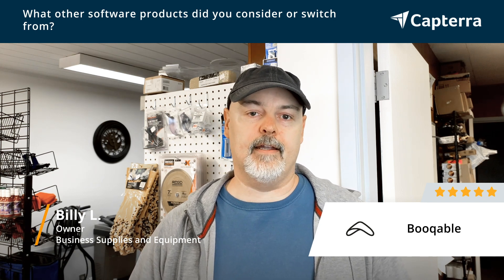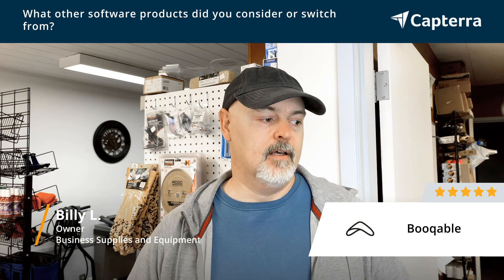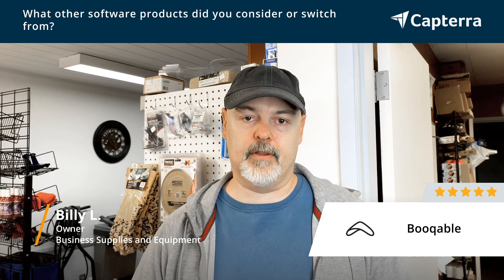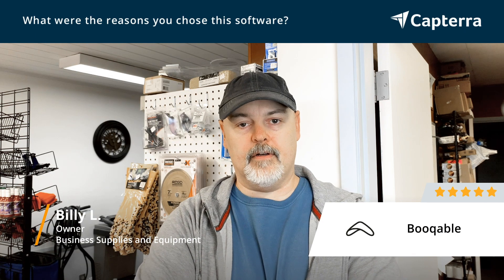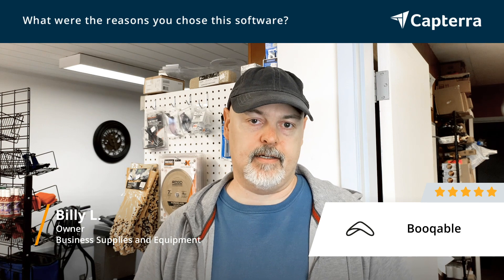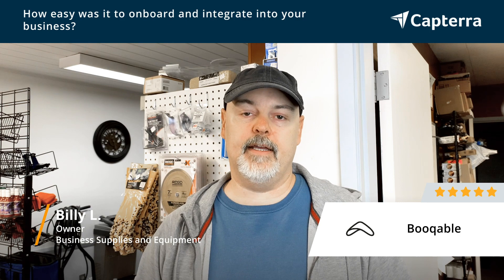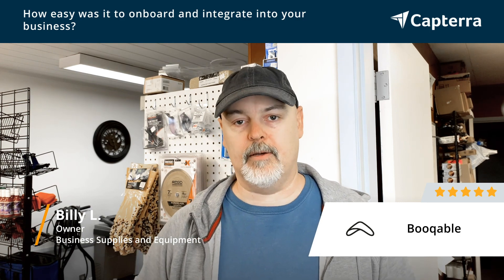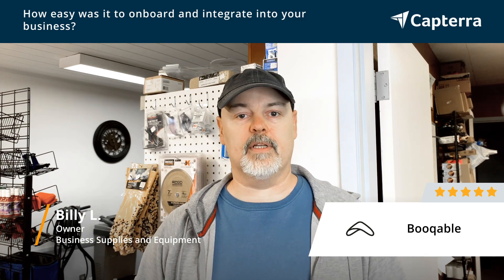Booqable Review: easiest way to get started in rentals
"Booqable Review 2023.

0:00 Intro
0:10 What other software products did you consider or switch from?
0:43 What were the reasons you chose Booqable?
1:05 How easy was it to onboard and integrate Booqable into your business?
1:22 What recommendations do you have for others considering Booqable?"